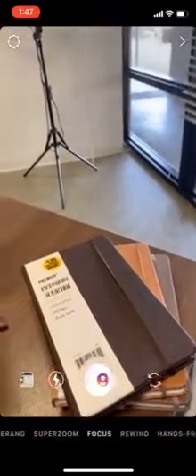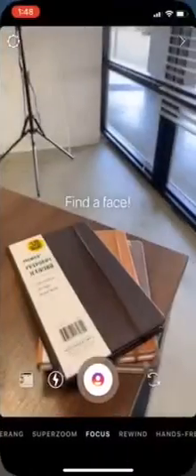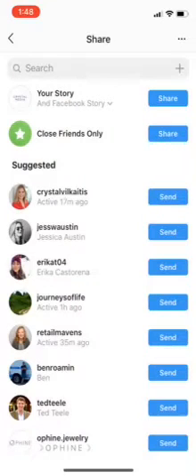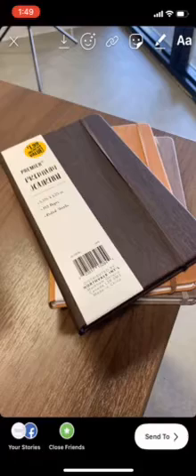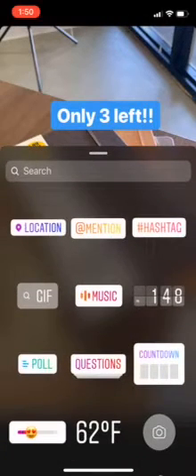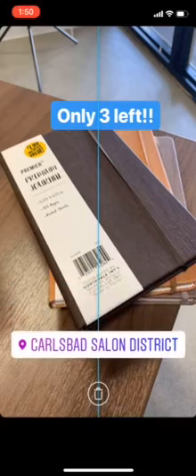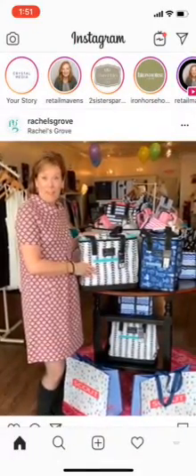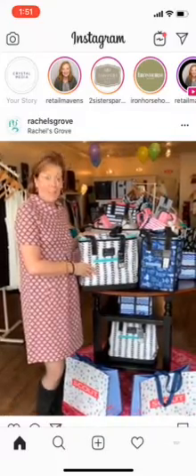Simple How-To Add Your First Instagram Story [for Retailers]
If you've never posted an IG Story, here's a super simple tip on how to post your first Story, and how to tag your store.